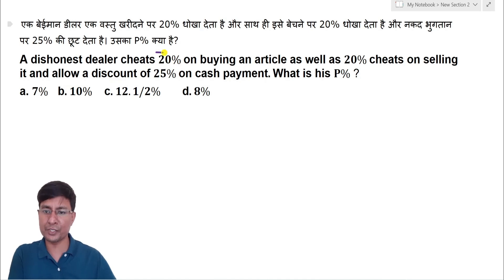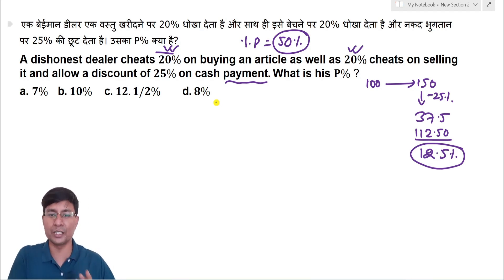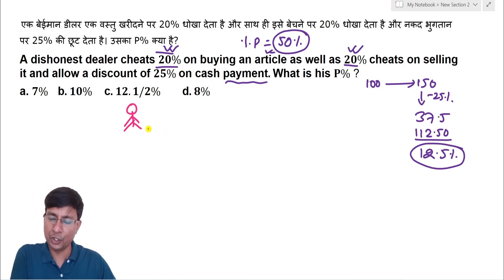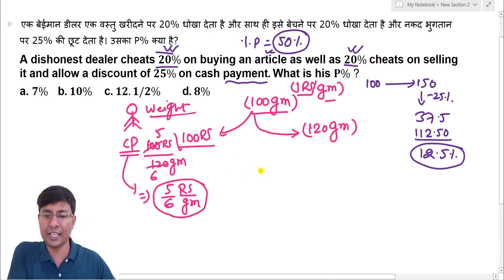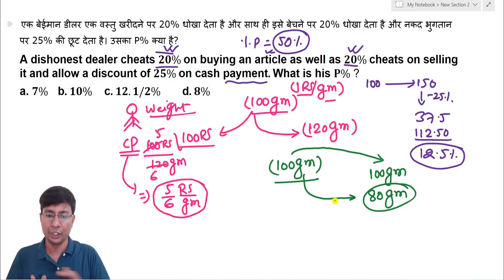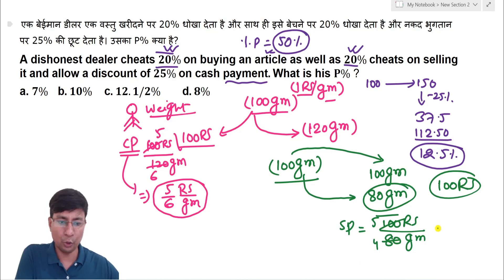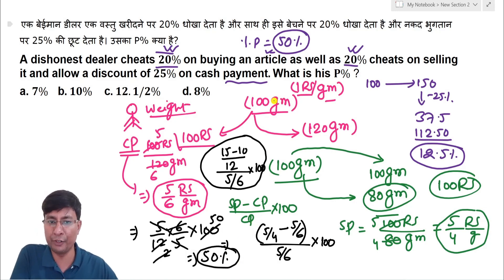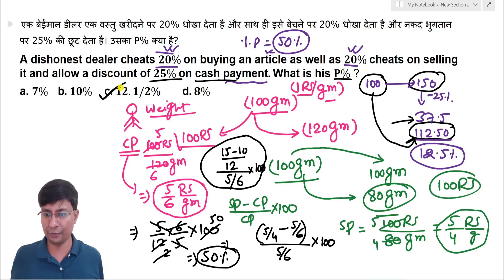A dishonest dealer cheats 20% on buying an article as well as 20% cheats on selling it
एक बेईमान डीलर एक वस्तु खरीदने पर 20% धोखा देता है और साथ ही इसे बेचने पर 20% धोखा देता है और नकद भुगतान पर 25% की छूट देता है। उसका P% क्या है?
A dishonest dealer cheats 20% on buying an article as well as 20% cheats on selling it and allow a discount of 25% on cash payment. What is his P% ?
a. 7%    b. 10%     c. 12.1/2%         d. 8%
send your doubts at WhatsApp.